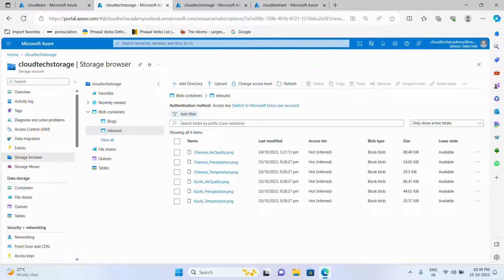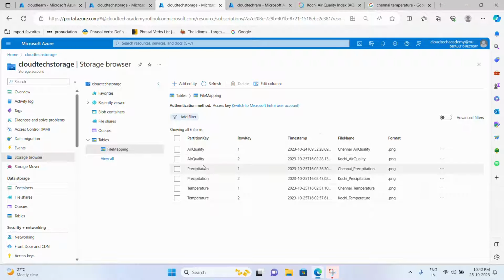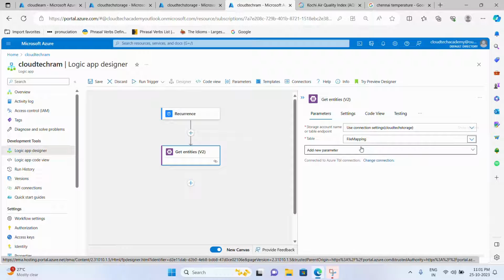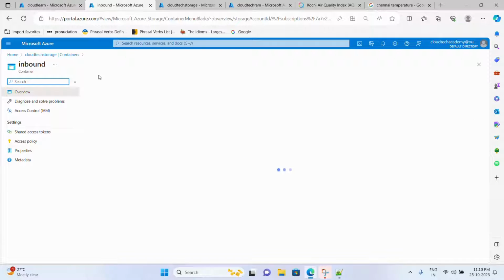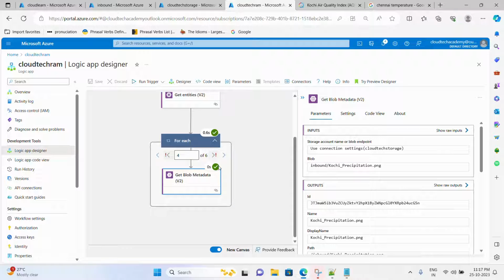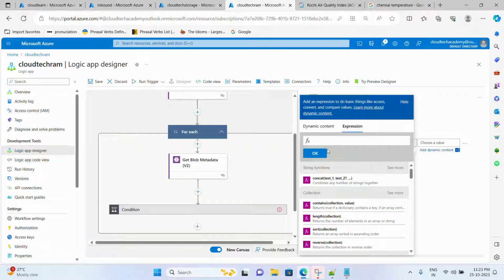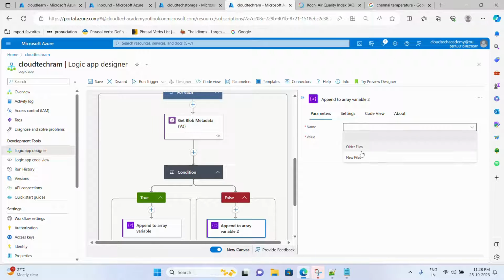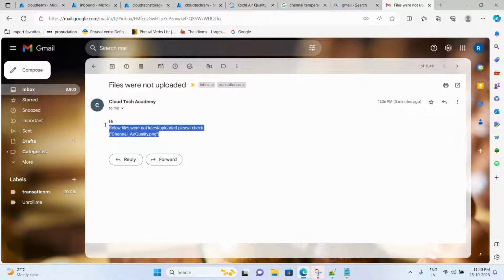9. Email if file’s last modified on is not the latest | With look up table | Azure Logic Apps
In this video I have covered on how we can look up from azure storage table, find last modified of files and notify older files name via email.

Topics covered:
Get entities from azure table storage.
For each
Get metadata of blobs.
Condition
Outlook-send email